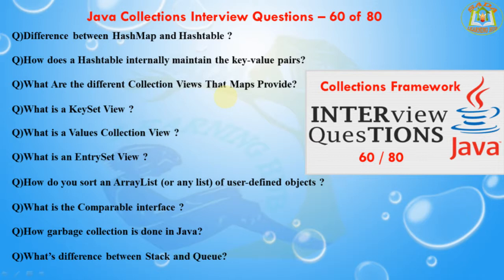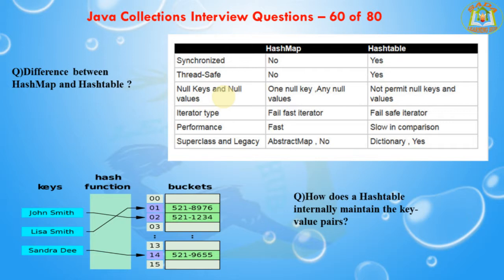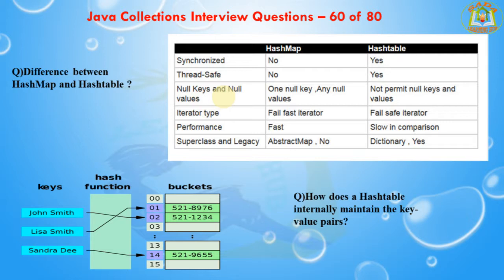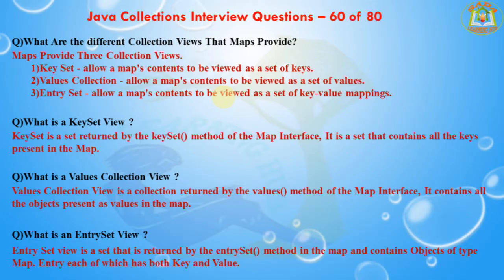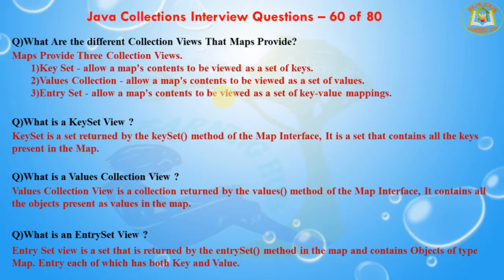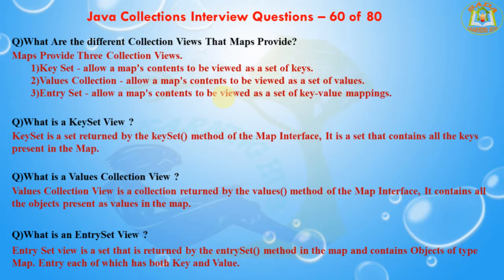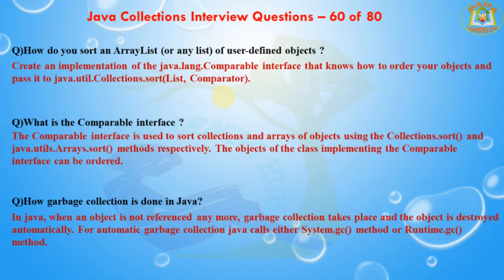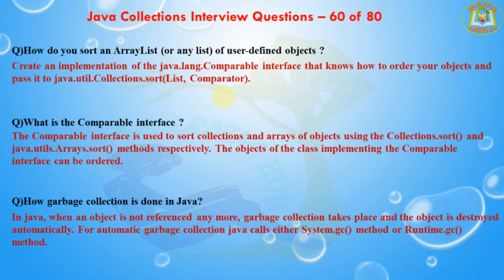Java Collections Interview Questions – 60 out of 80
This video can help you to learn java collections interview questions with explanation
Q)Difference between HashMap and Hashtable ?
Q)How does a Hashtable internally maintain the key-value pairs?
Q)What Are the different Collection Views That Maps Provide?
Q)What is a KeySet View ?
Q)What is a Values Collection View ?
Q)What is an EntrySet View ?
Q)How do you sort an ArrayList (or any list) of user-defined objects ?
Q)What is the Comparable interface ?
Q)How garbage collection is done in Java?
Q)What’s difference between Stack and Queue?